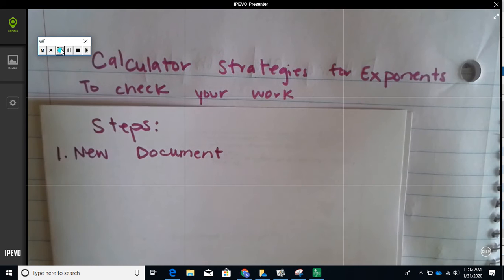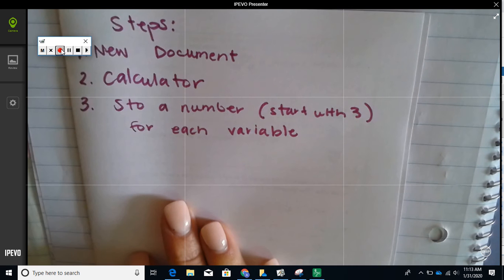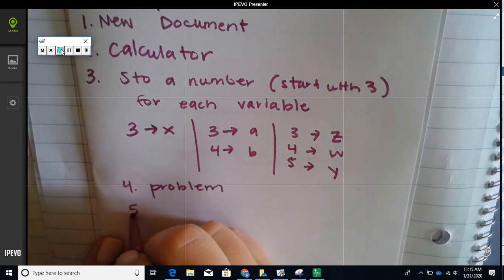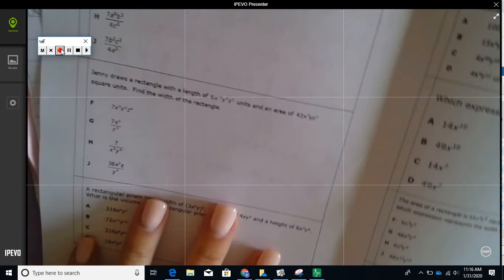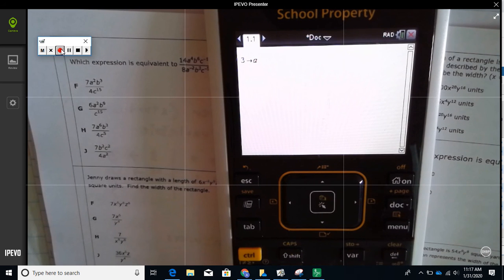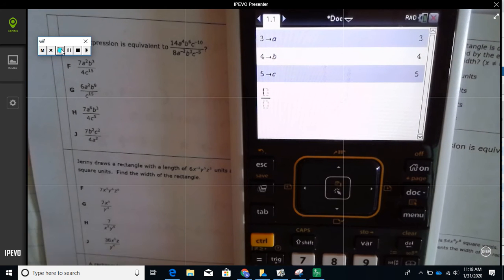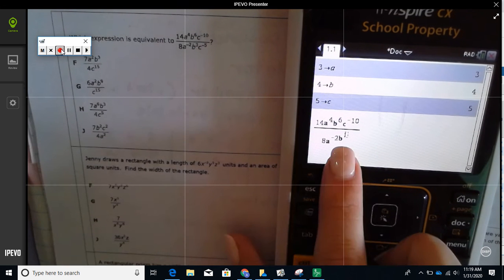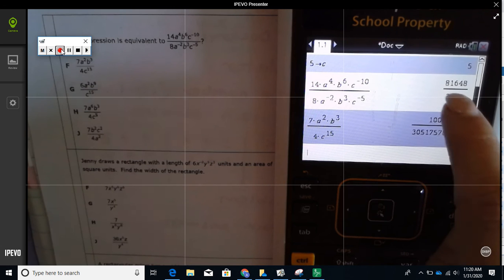Jan 31: Calculator strategies : exponents